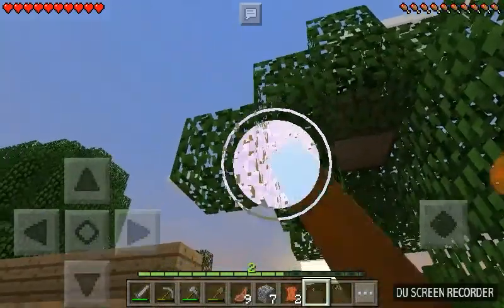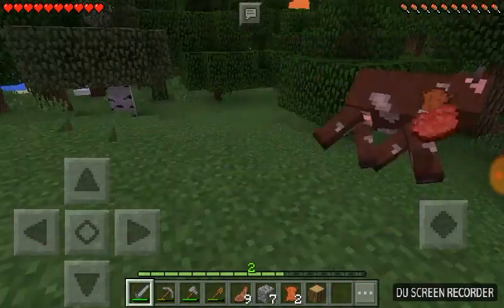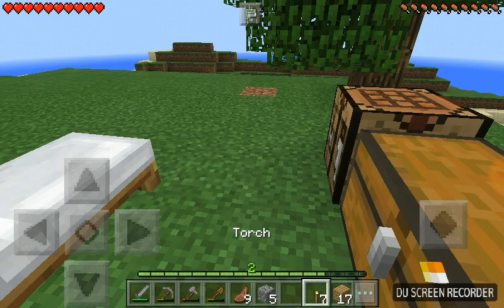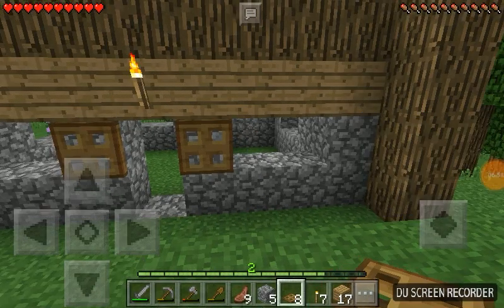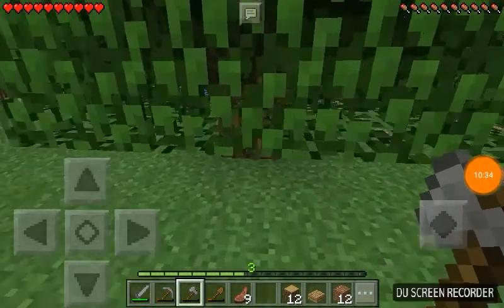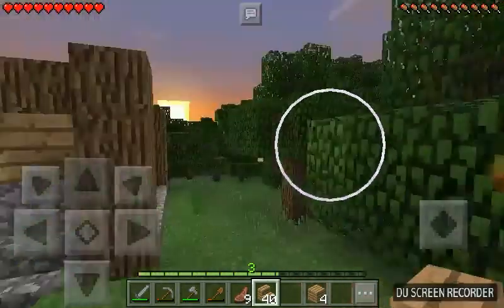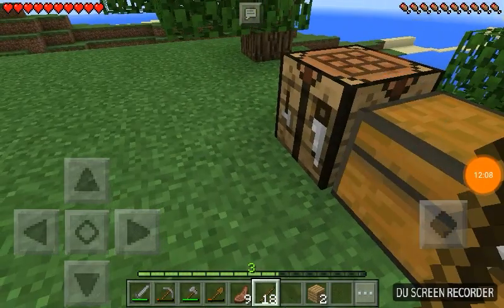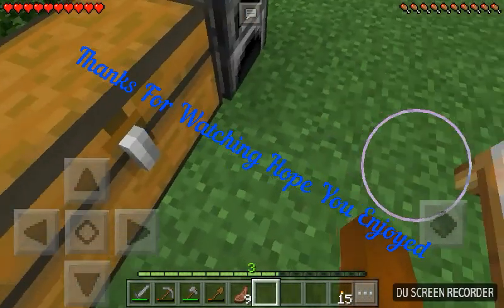Minecraft PE Survival Let's Play Ep4 House Construction